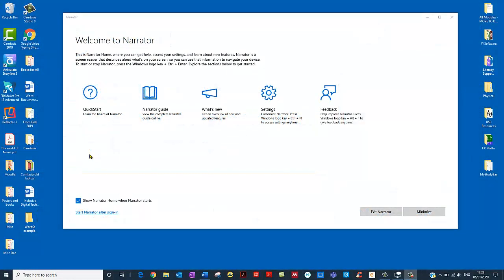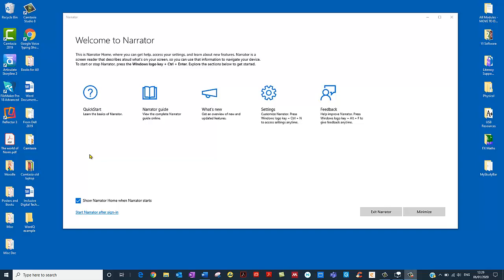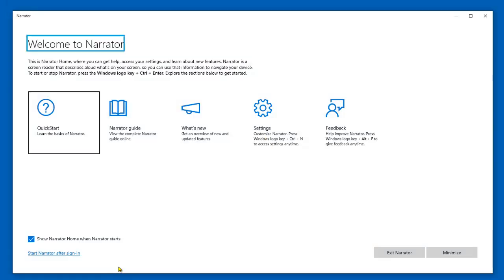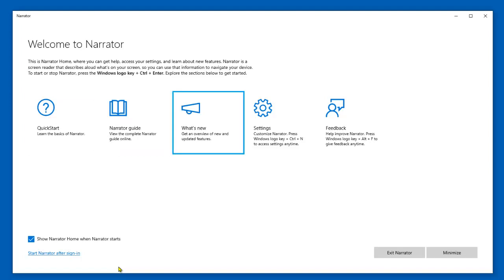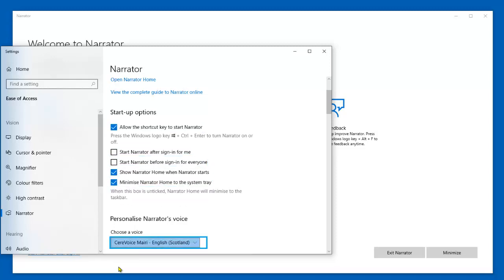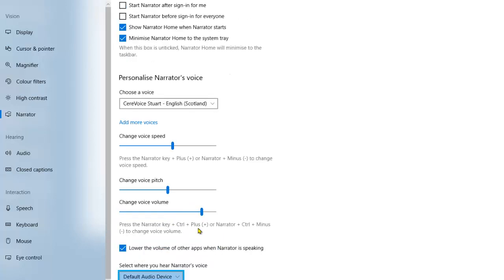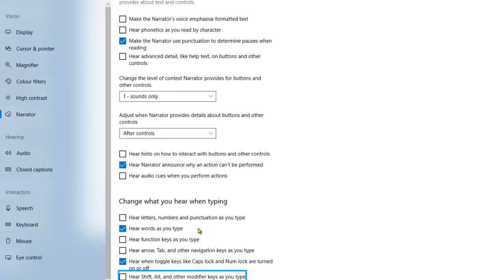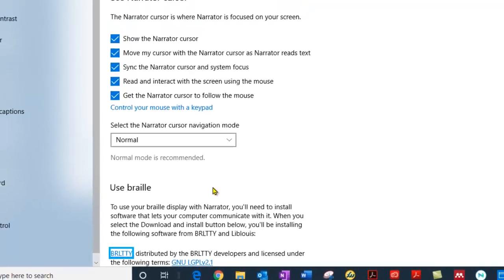Part 10 (a): Microsoft Narrator - an introduction to using screen reading with Windows Narrator.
An introduction to Windows Narrator, the built-in screen reader for Windows 10 (sorry about the poor voice quality).